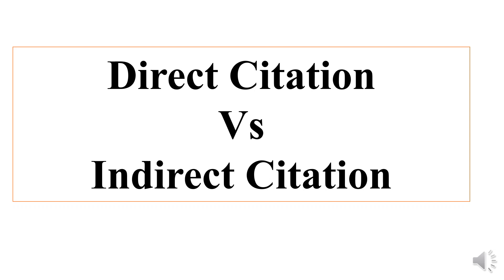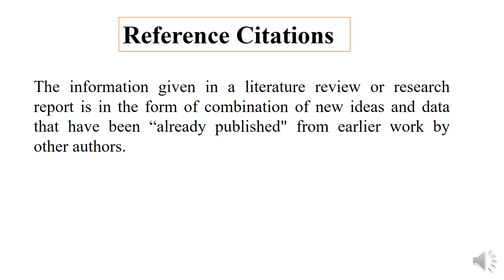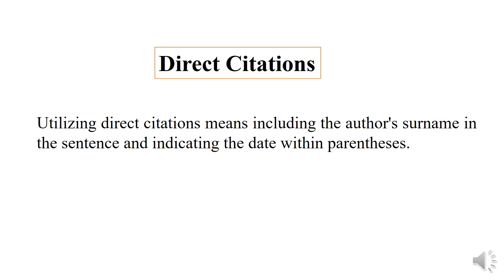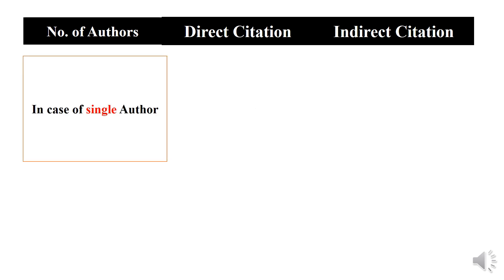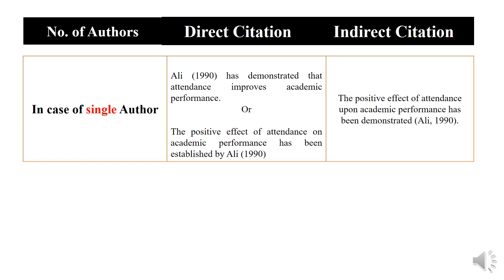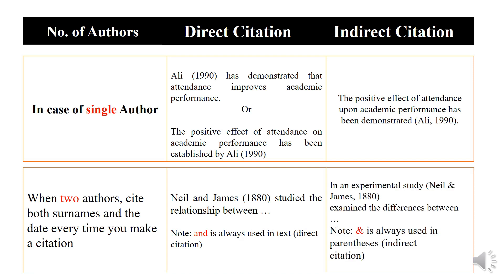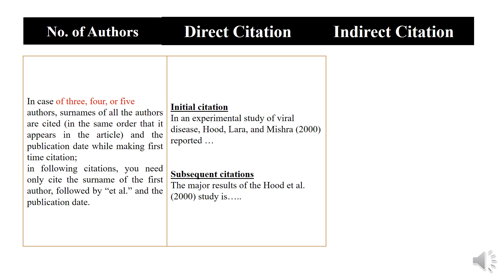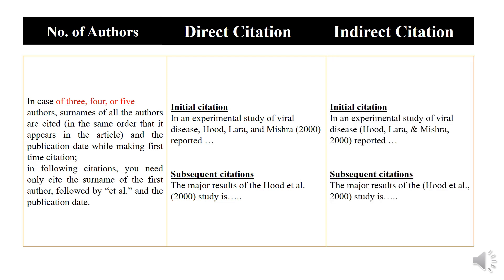Difference between Direct & Indirect Citations in Research || Direct vs Indirect Citations